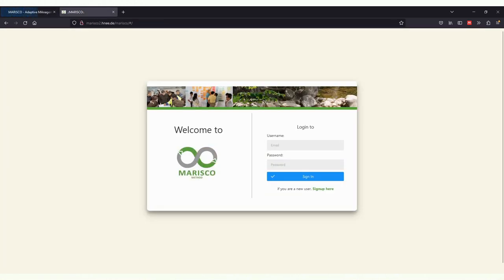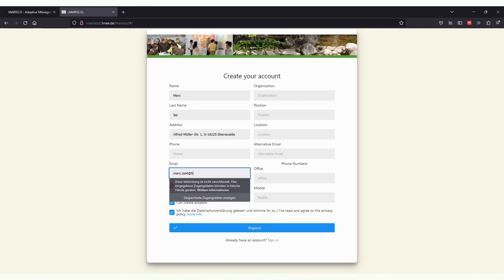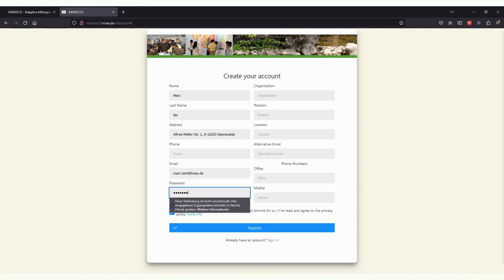MARISCO software tutorial - 2. Getting started